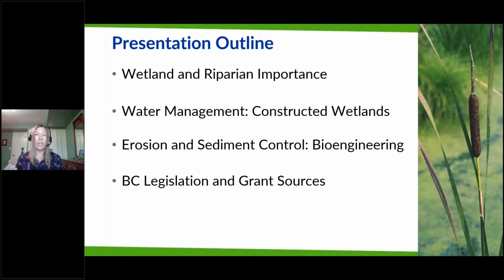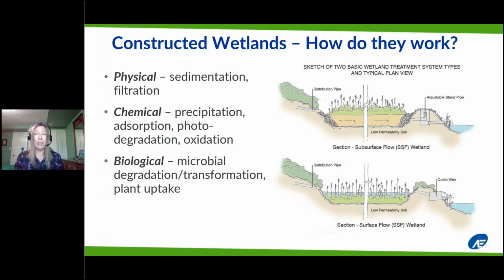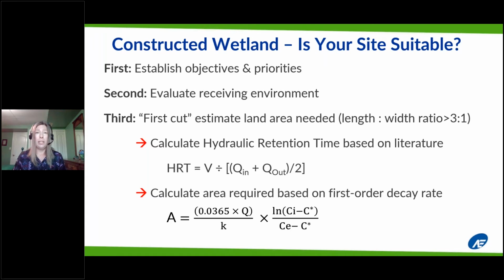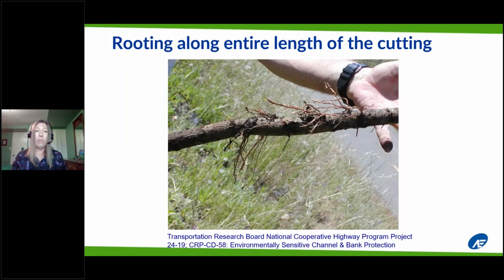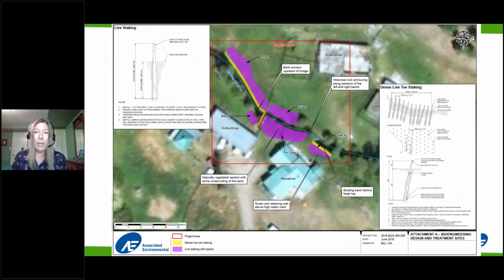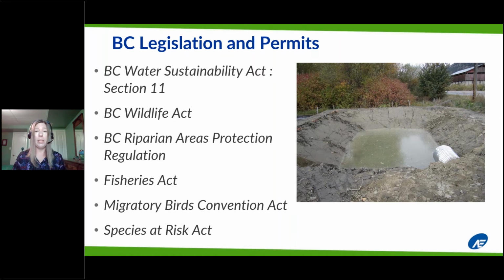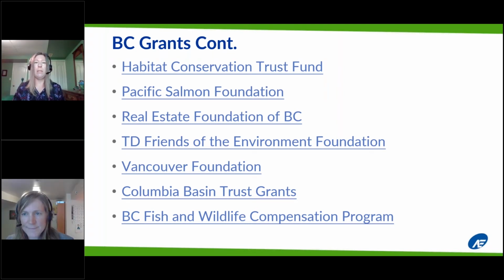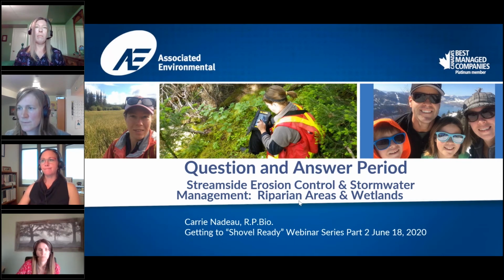Bioengineering and wetland creation to improve community resilience to flood and drought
Speaker: Carrie Nadeau, R.P.Bio.

Learn how constructed wetlands and riparian restoration can help communities prepare, adapt, and mitigate climate change effects.

Climate change brings fluctuations in water availability and increased flooding, which can cause wide-spread infrastructure and property damage. Natural watercourses and wetlands help provide resiliency to mitigate these effects and protect properties and infrastructure. Bioengineering is a technique used to stabilize slopes using live materials.

It is a collaboration between biologists and engineers to address slope stability, restore natural ecological function, and improve watershed health and resiliency. Wetland construction is also a collaboration and requires buy-in from local governments and developers. Bioengineering and wetland creation can be a win-win scenario.

Learn how to identify project sites, plan, design, obtain BC permits, and restore areas using constructed wetland and bioengineering techniques. This insight will help you get your projects shovel ready.